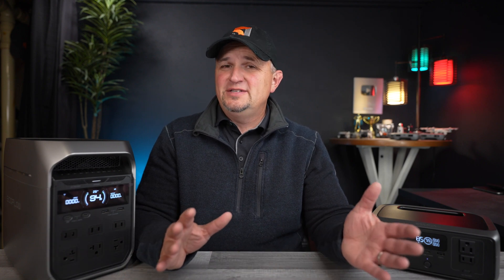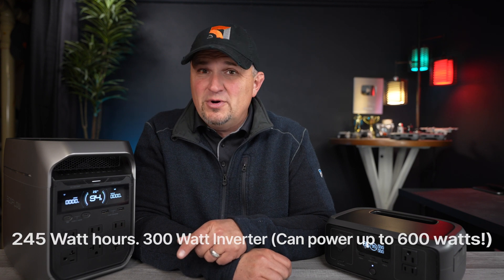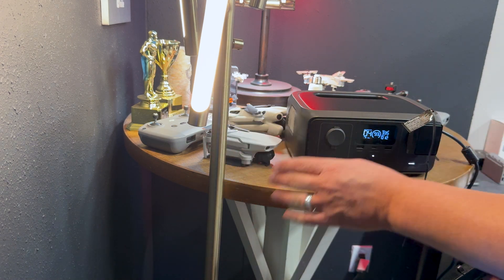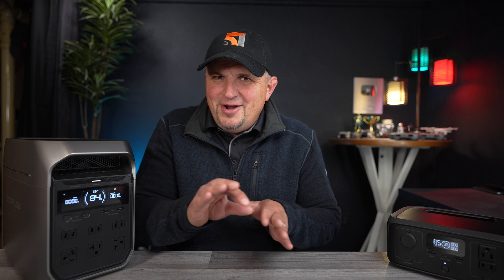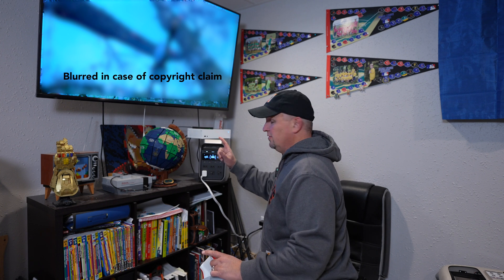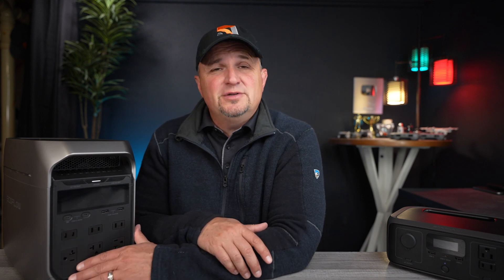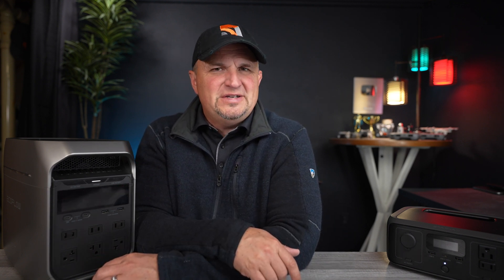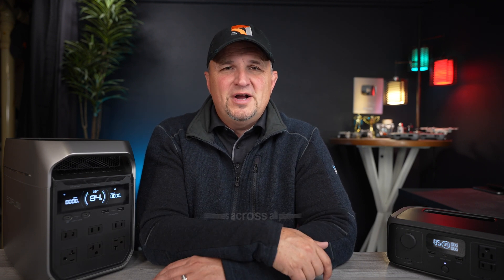The ALL NEW EcoFlow Series Could Change Power Stations Forever!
The EcoFlow River 3 and Delta 3 Series are here, and they are SUPER cheap for a limited time! Using Gallium Nitride makes them SOOO efficient!  So many upgrades, more efficient, less noise and more, all for LESS money!

EcoFlow DELTA 3 Plus on Amazon
EcoFlow RIVER 3 on Amazon

🔥Don't want to become a member, but you still want to say thanks for the effort I put into these videos?  It's a small way to show appreciation and to keep this channel going strong!  Thank you!

The Top 3 Drones I Recommend for Beginner Drone Enthusiasts:
* ❤️DJI Mini 4 Pro
🔥EQUIPMENT USED TO MAKE THIS VIDEO:
Mavic 3 Pro

51 Drones is a participant in the Amazon Services LLC Associates Program, an affiliate advertising program designed to provide a means for sites to earn advertising fees by advertising and linking to Amazon.com.